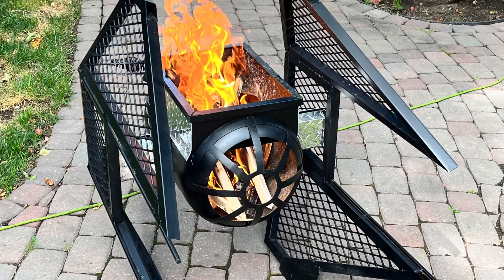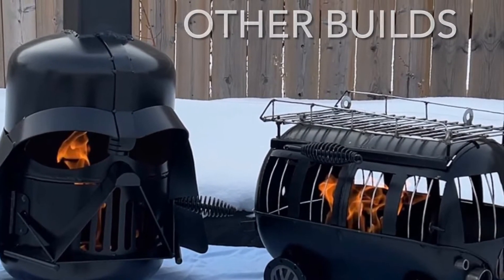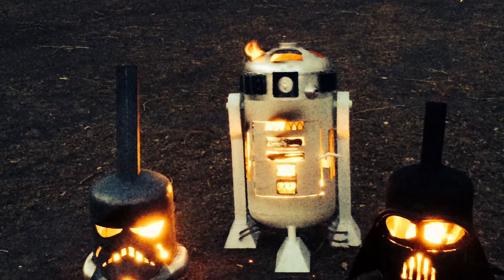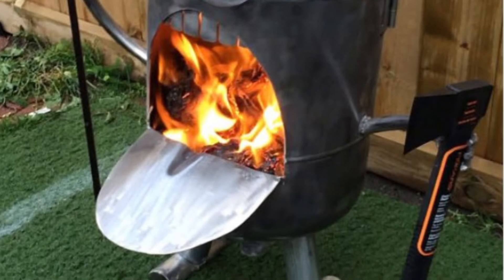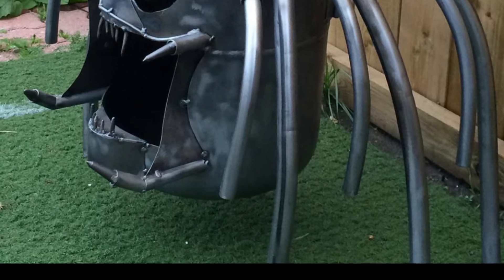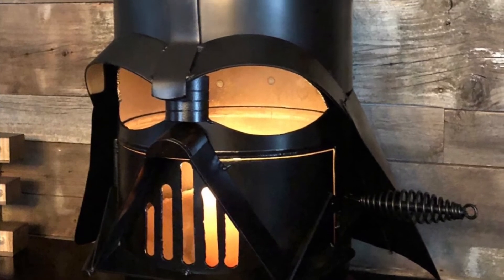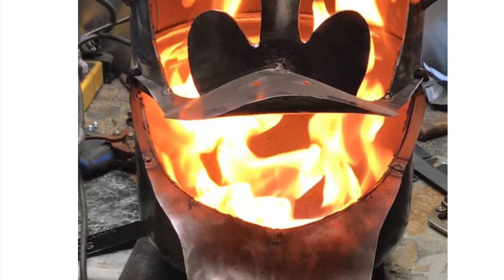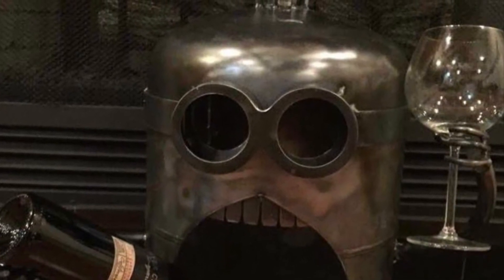Star Wars Tie Fighter Bomber For Sale $495.00 Cnd.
The main fire chamber is made from a 30 LB Propane tank. Click the link for the dimensions.

The entire project is coated in Krylon High Heat BBQ paint.

The BBQ grate is new and made from an 18" Webber Stainless Steel Kettle cooking grate. Here is where I purchased mine locally for $24.99 and cut the 14" X 10" rectangular grill.

If you have any further questions message means I will get back to you as soon as I can.